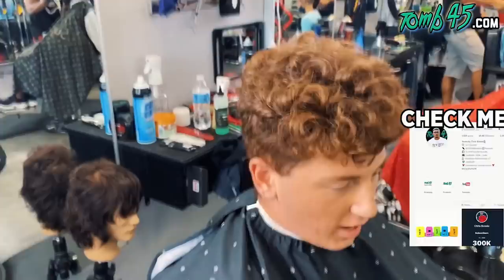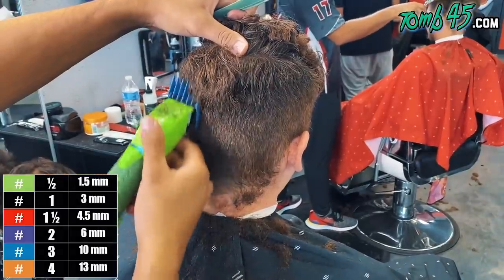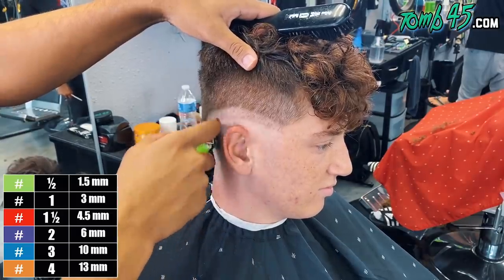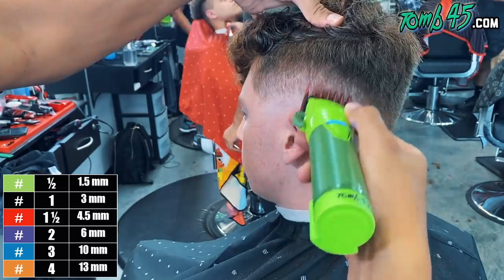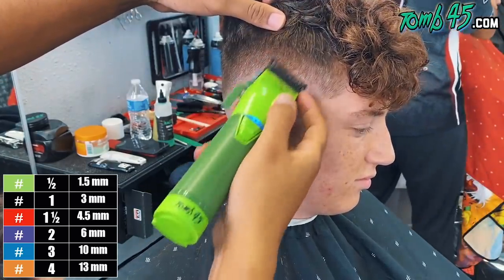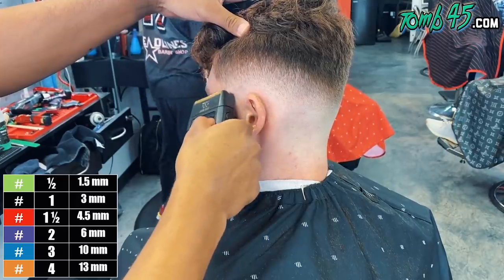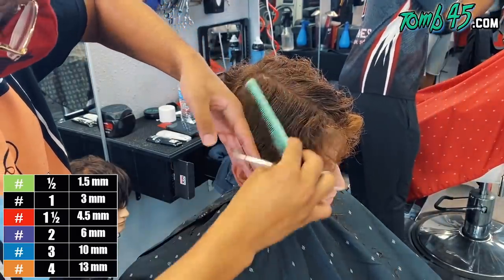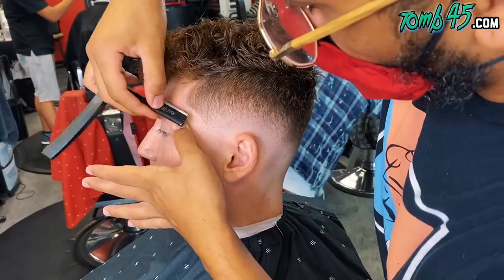Guy With AMAZING Red Hair Gets Blurry Fade! Barber Tutorial